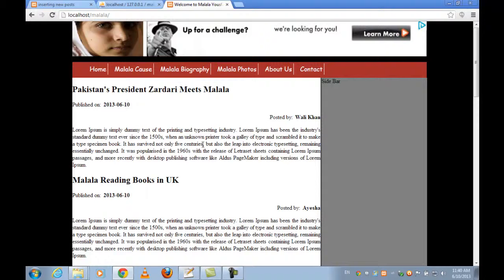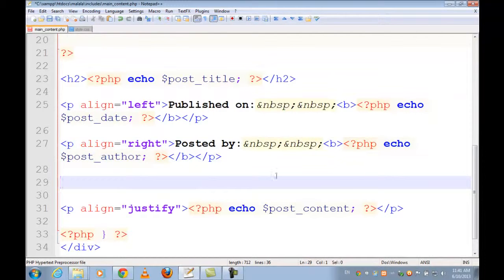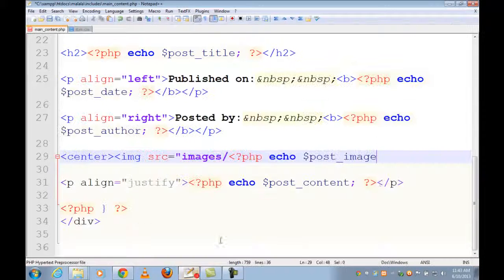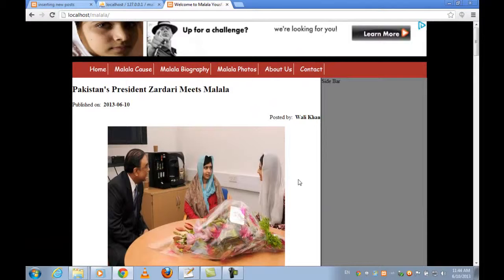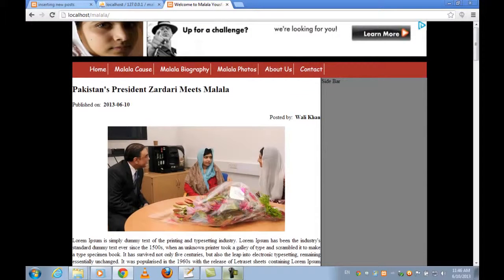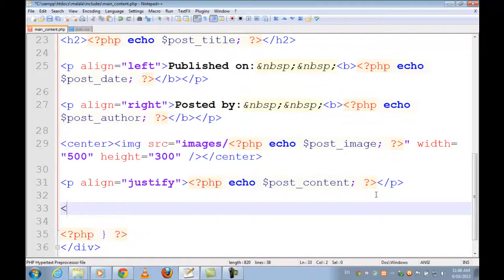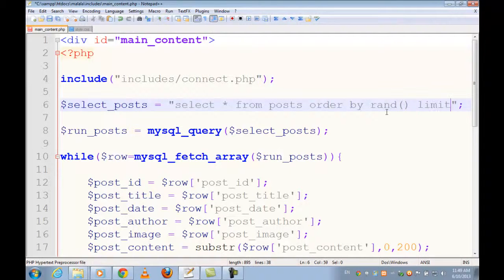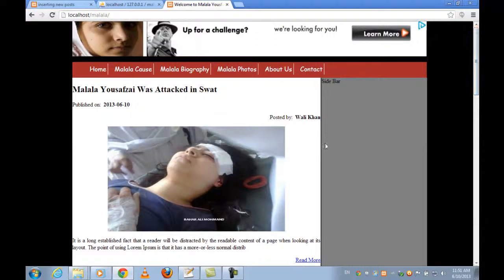Complete CMS & Website with Admin Panel in PHP & MySQL part 10720p H 264 AAC